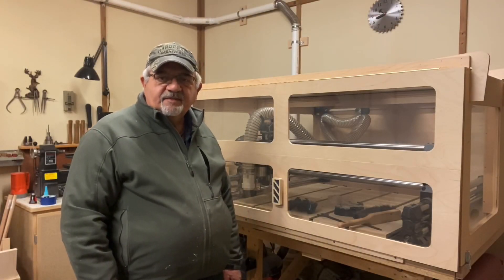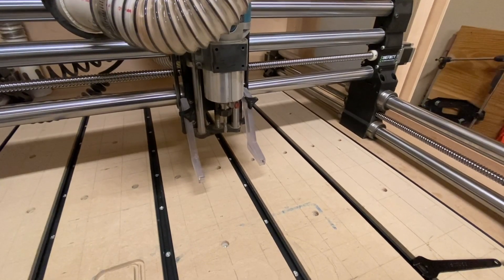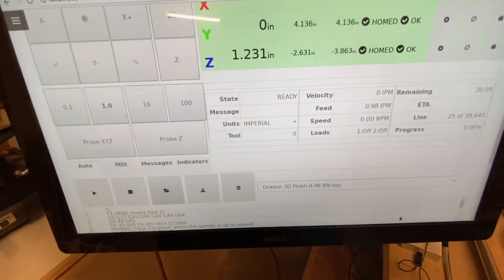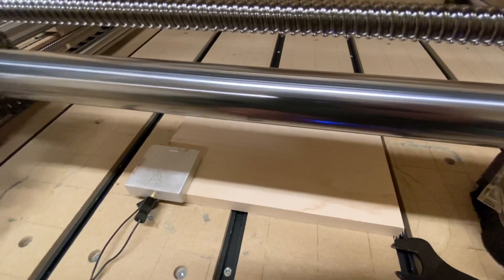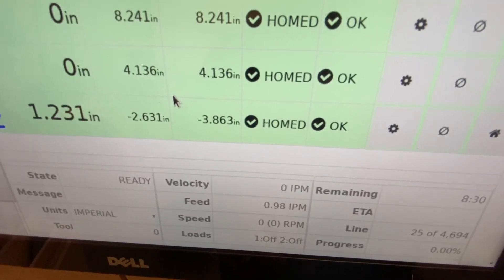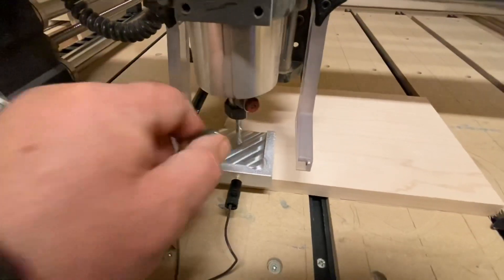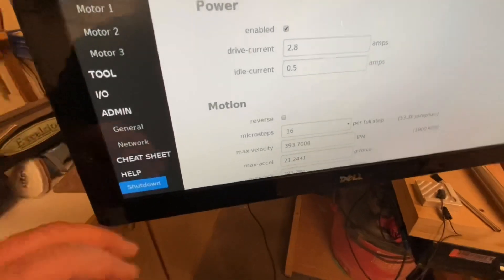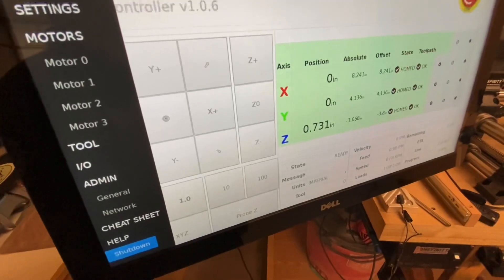Getting started with your Onefinity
You finally got your Onefinity! Congrats!  Now what??
In this video, I’ll walk you through getting started once you’ve assembled your machine and help you get familiar with homing an zeroing your machine and a brief walk through of some of the fly out menu screens.

NOTE:  the window advising to “turn on your router and make sure it’s up to speed” may not appear for everyone depending on your design software and the post processor that you use. (E.g. Fusion 360)